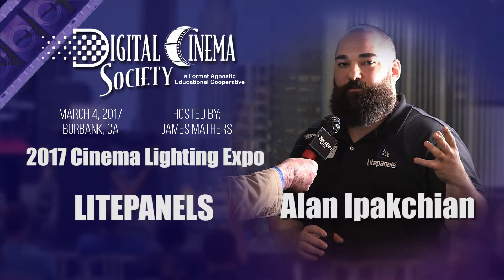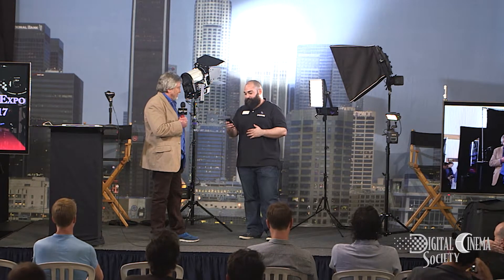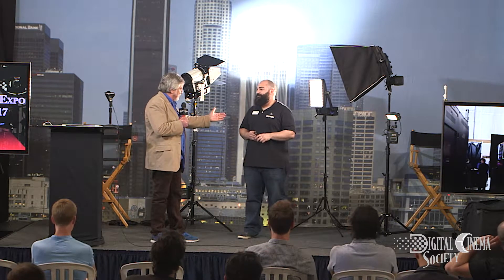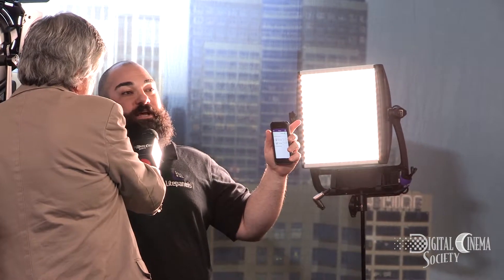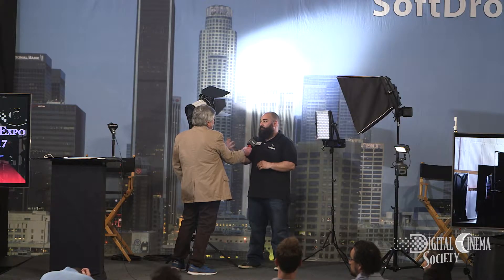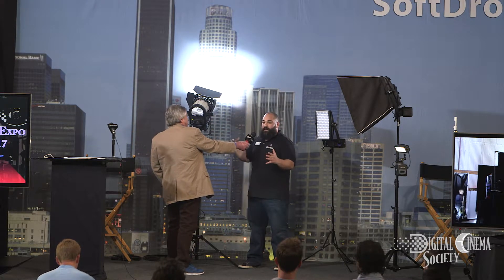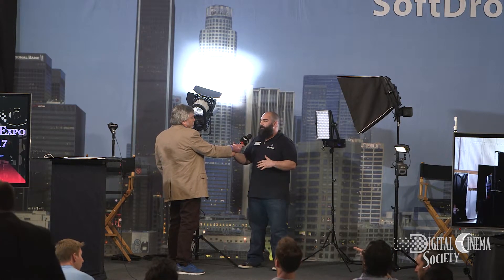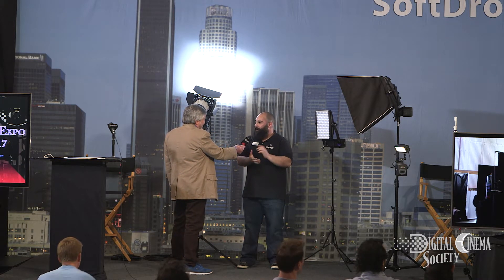Litepanels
A presentation by Alan Ipakchian on the latest products from Litepanels at the 2017 DCS Cinema Lighting Expo, which took place March 4th at the IATSE Local 80 stage in Burbank, CA.